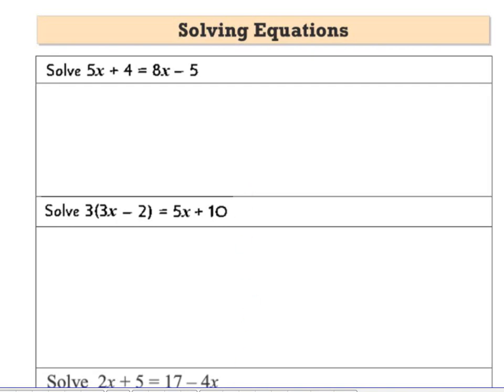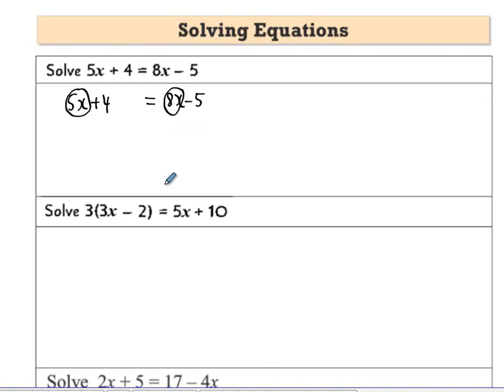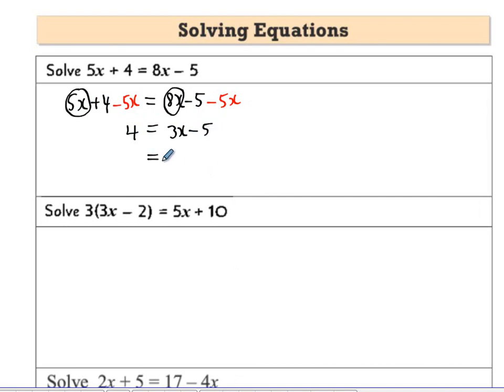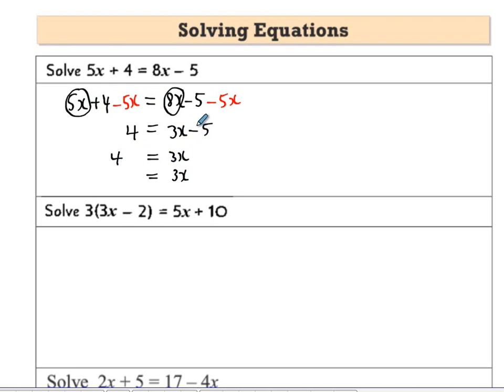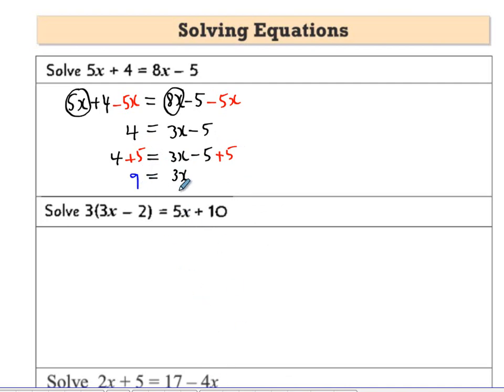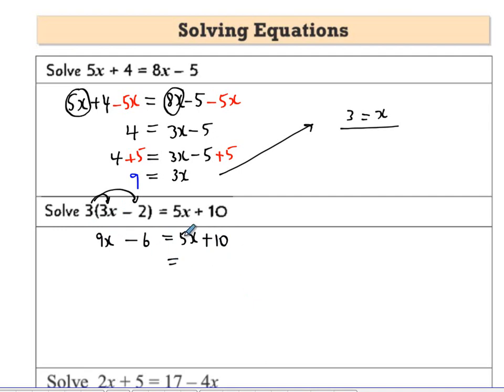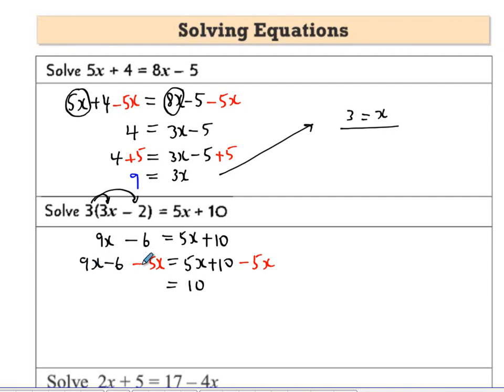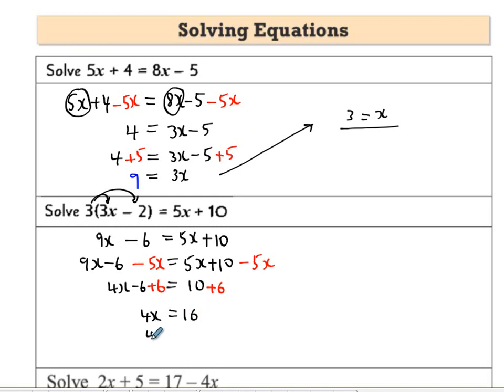05 Solving Equations (Part 1)